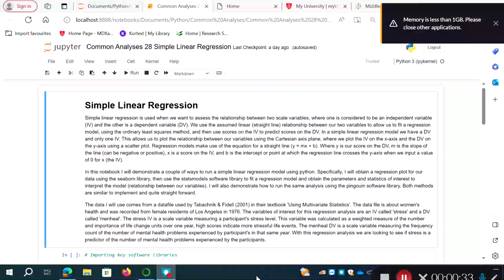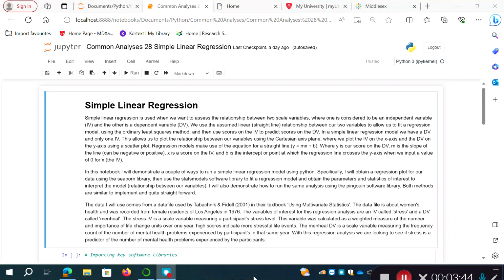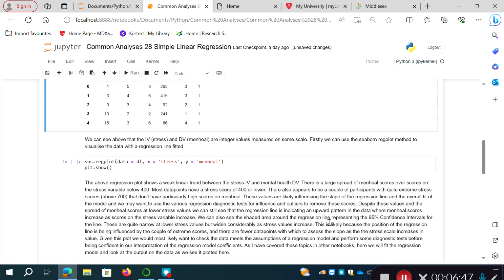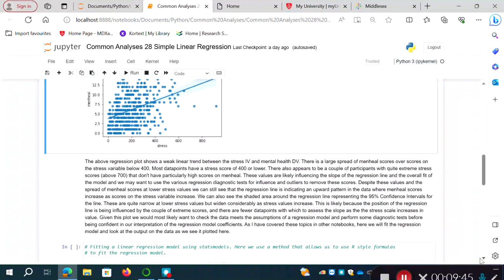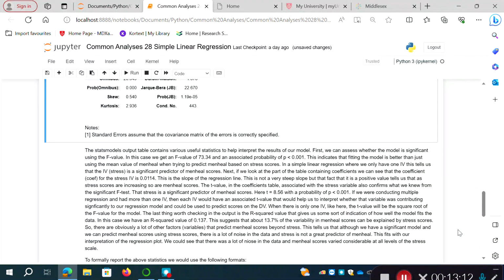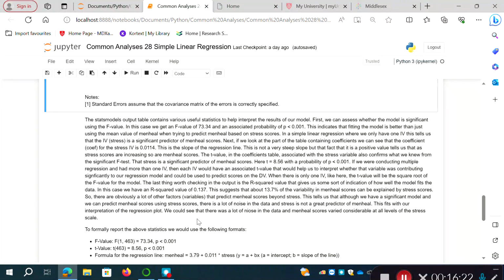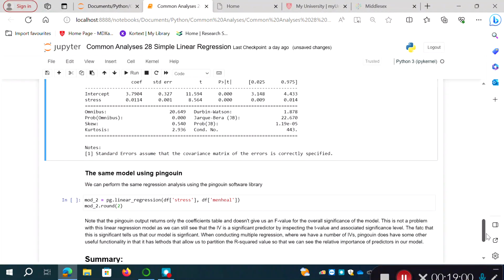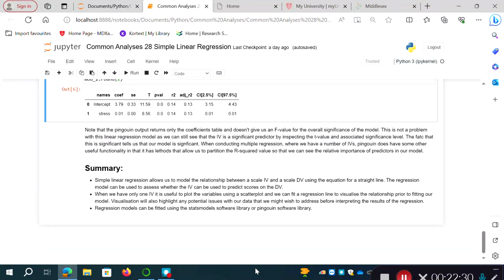Common Analyses 28 Simple Linear Regression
In this video I demonstrate how to fit a simple linear regression model using statsmodels and pingouin.